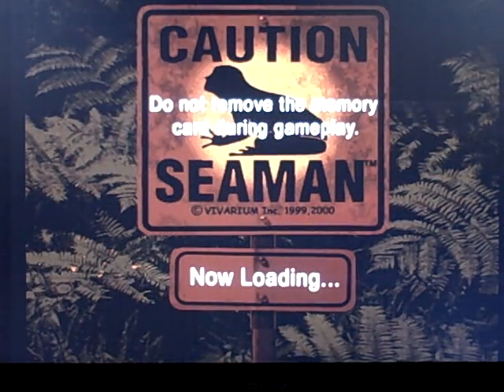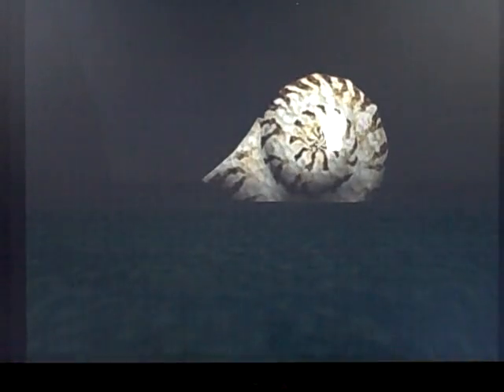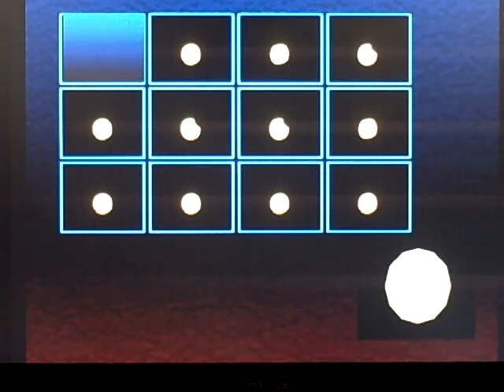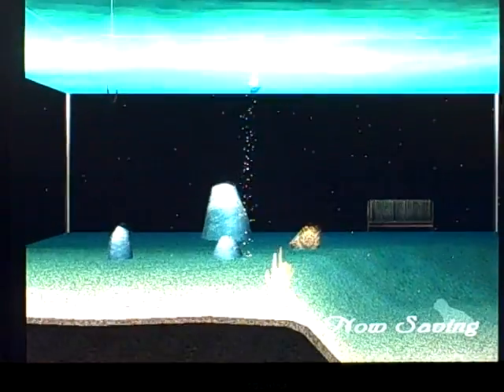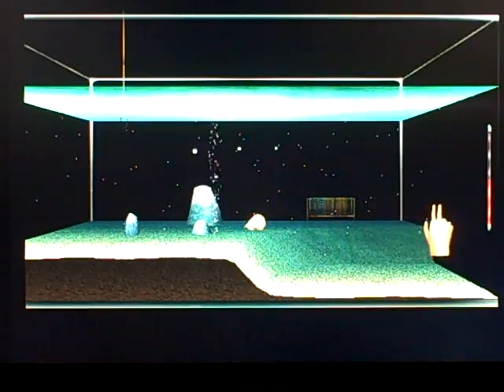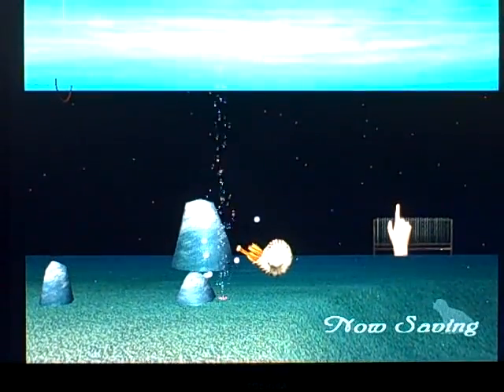Seaman Diaries - Day 1 - Dreamcast Gameplay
I have decided to take another approach with this game. Since Seaman is about interacting with him in different ways, including speaking into a microphone to have a conversation with him, a "normal" gameplay video wouldn't make much sense. So I've decided to make this game my new project and to keep a diary about it. I hope you'll enjoy it as much as I do. But be warned - in my last two attempts to raise a Seaman he turned out to be a real jerk and annoyed the hell out of me - I don't think he'll turn out much better this time...

Any requests for particular games, just post them and I will try to help :-).

All of my gameplay videos are recorded using the original game on the original hardware. You will find NO emulation here :-). So if a 2D game looks "pixelated" this is only the case since there is no strange filter for any kind of emulation used.